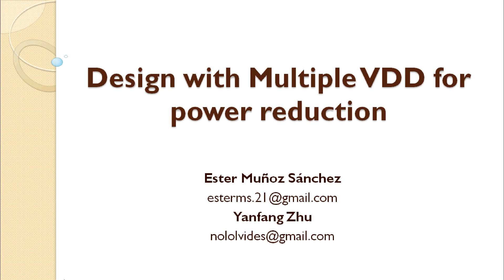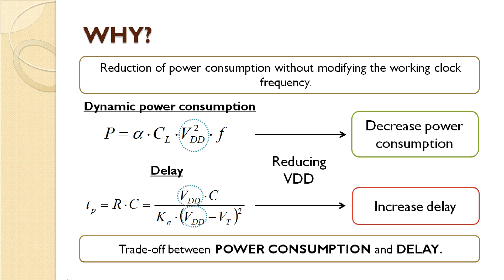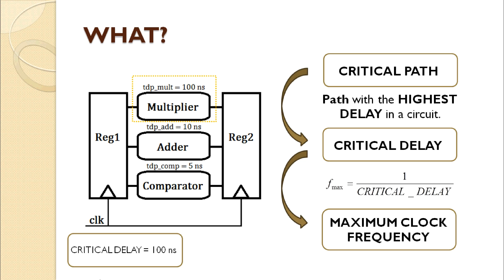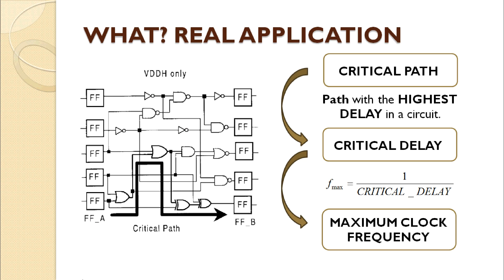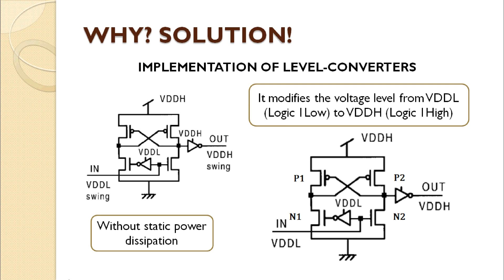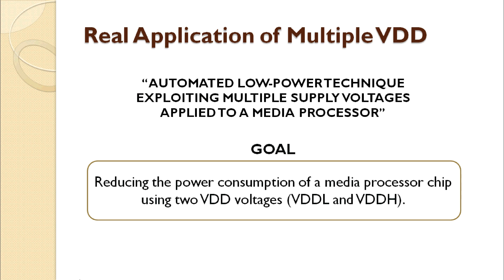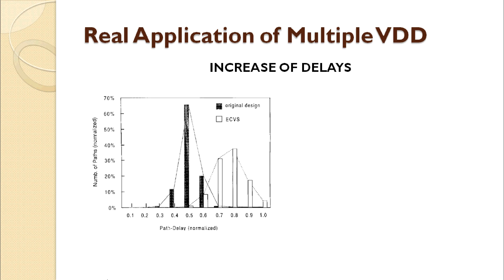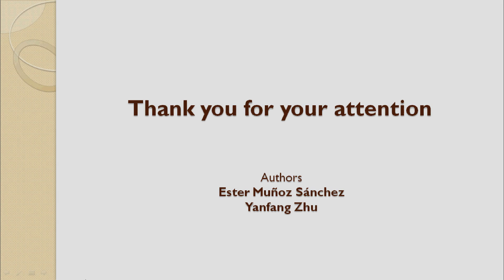Design With Multiple VDD for power Reduction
Yanfang Zhu and Ester Muñoz Sánchez